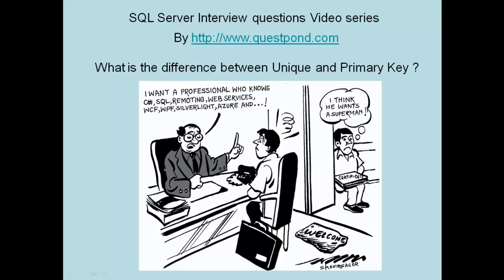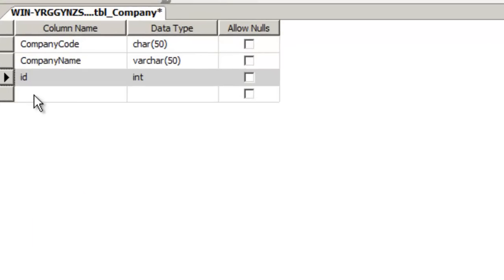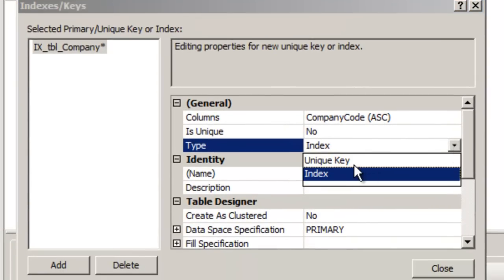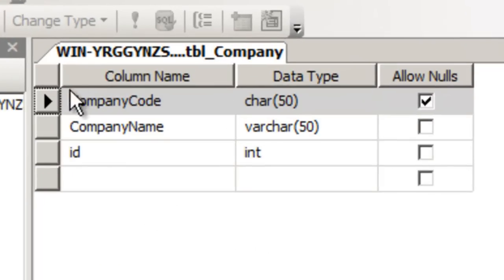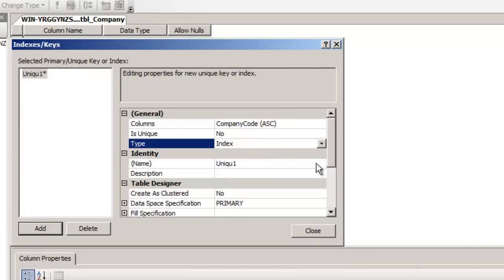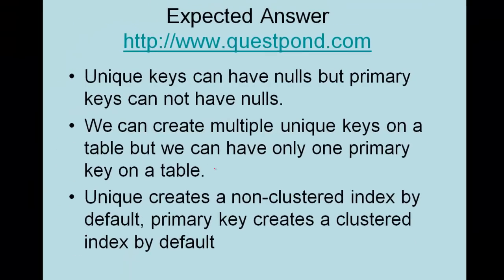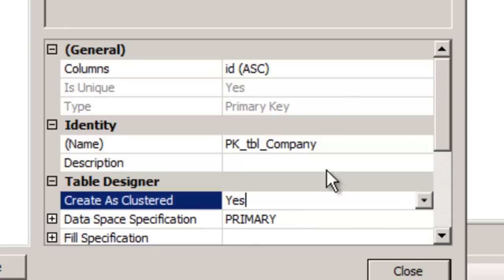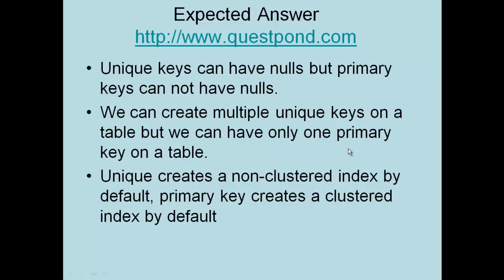c# (Csharp) and SQL interview question :- What is the difference between unique key and primary key?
Unique key can have nulls
Primary key cannot have nulls.
In a single table we can create multiple unique keys.In a single table we can have only one primary key.
Unique key creates a non-clustered index by default.Primary Key created a clustered index by default.
Both unique keys and primary keys can be referenced by foreign key.

We are also distributing a 100 page Ebook "Sql Server Interview Questions ".